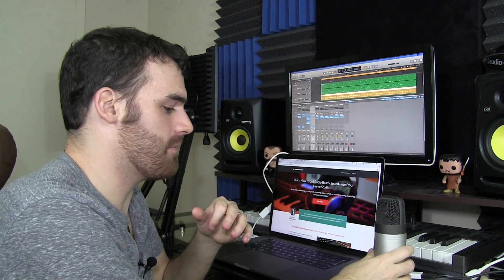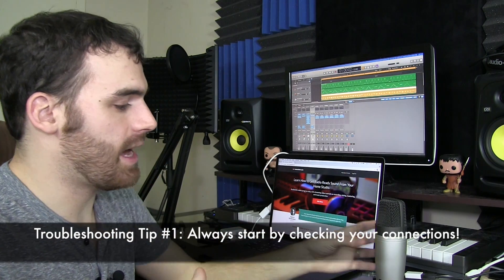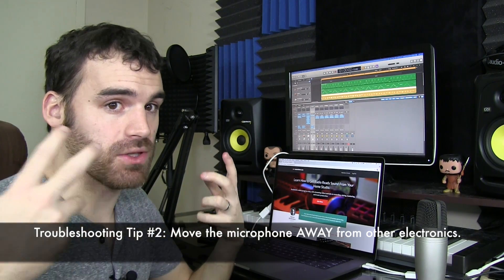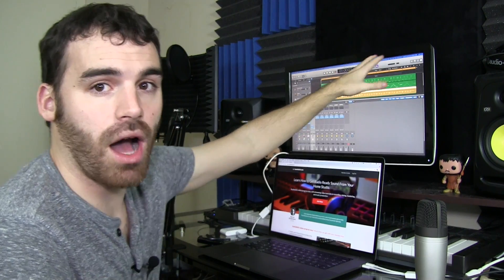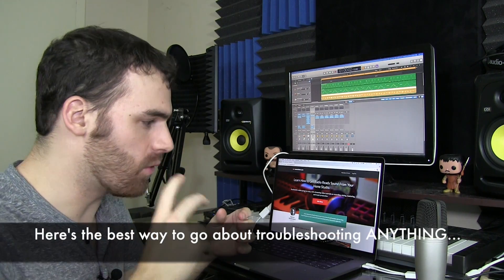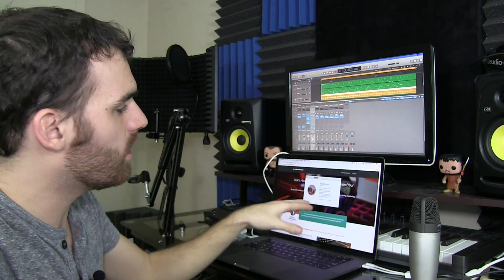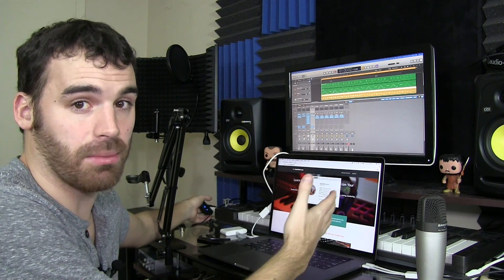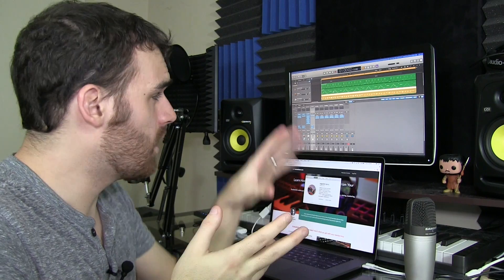Troubleshooting Tips for Home Recording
When recording in a home studio, you're guaranteed to run into some technical issues at some point.

How you go about solving those issues can be the difference between a slightly delayed recording session and one that never gets off the ground.

In this video, I begin by sharing some basic (but tried and true) things to do whenever you have an issue.

I end the video with giving you some tips and advice on how find the solutions you're looking for (including listing some of my favorite forums for troubleshooting help).